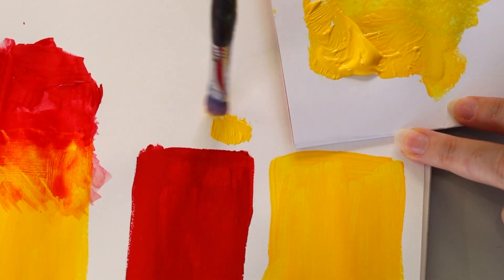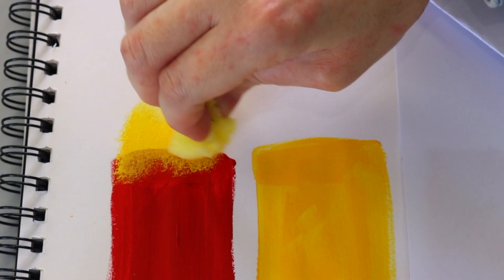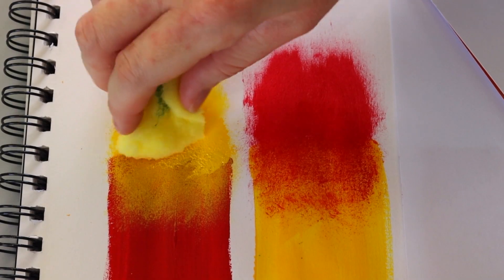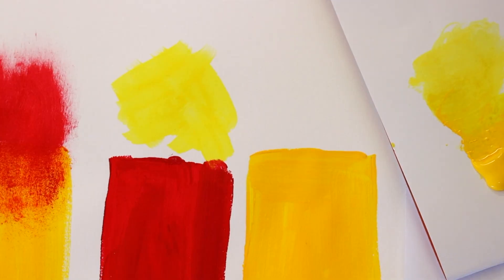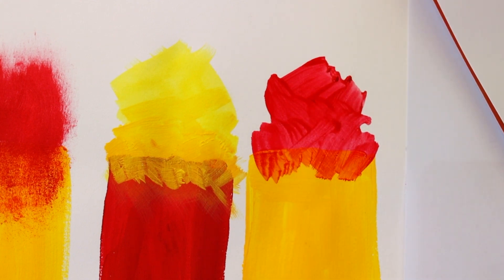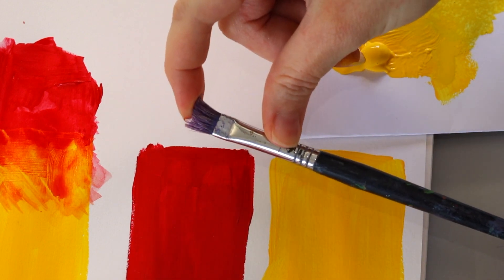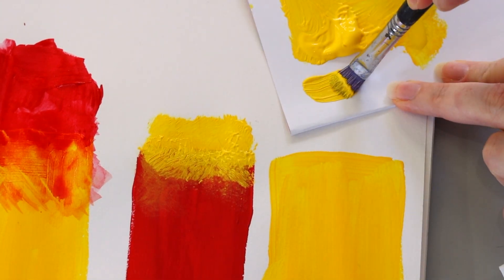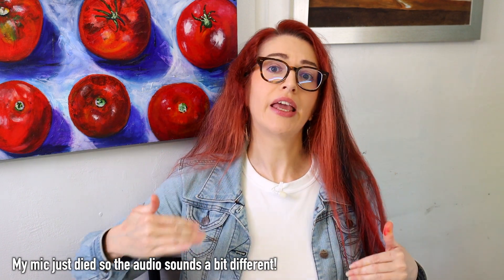How To Blend Acrylic Paint That's DRIED! 3 Easy Ways ✔️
Today I'll show you 3 ways you can blend acrylic paint, even if it's dried! To be honest, you could use these methods even if all the paint is still wet. You'll get different results, but have a go and have fun experimenting! ➤ LAST TIME

Blending acrylic paints can be tricky. You want to get that smooth, even finished look. Something seamless! But what happens if the paint has already dried? What if you have a hard edge that you hate and want to cover up? These three methods can be used to blend your acrylics. They will give you different results, and you need to consider which is best for your specific subject matter. What is the final look you want? I'd recommend testing these out for yourself before you work on your painting! Not only so you can see for yourself, but to practice and feel comfortable before approaching your final work.

The key really with all of these is layering. Go lightly, and build up the layers depending on what you need. Acrylic paints dry so quickly, and you can use a hair dryer between your layers too if you want to quicken the process.

CHAPTERS:
00:00 Introduction
00:24 Blending acrylics with a sponge
02:55 Blending acrylics with water
04:48 Blending acrylics with dry brush
06:33 Bonus! Blending acrylics wet in wet

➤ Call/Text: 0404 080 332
➤ Address: 19 Margaret Street, Southport, QLD 4215